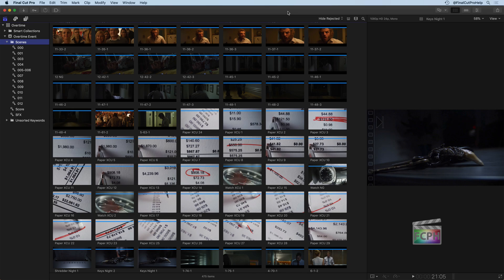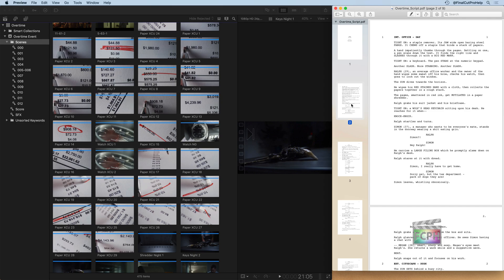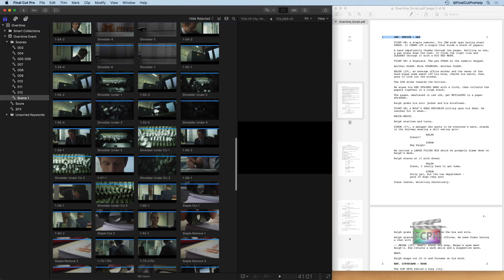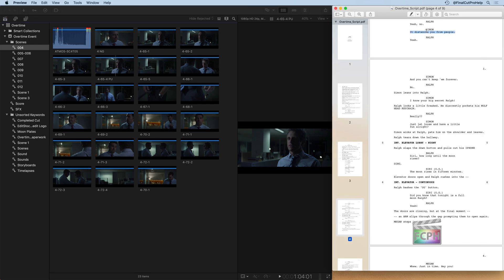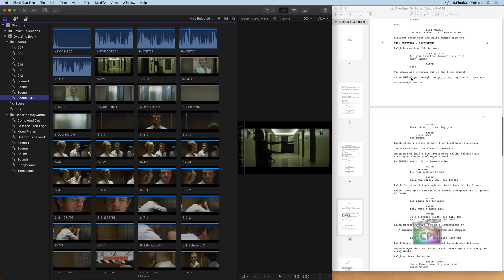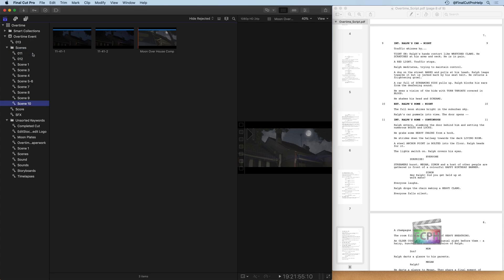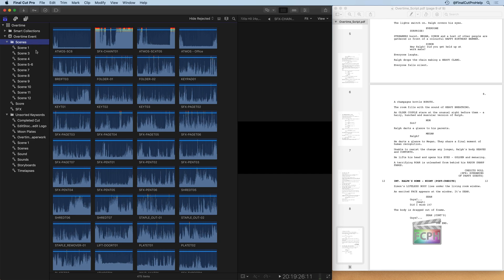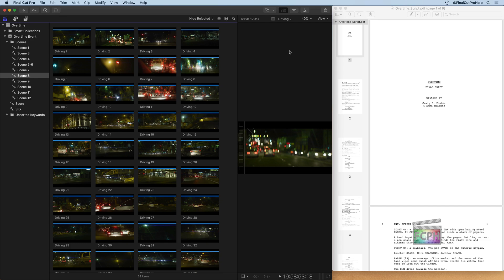Final Cut Pro X Tutorial - Working with a Script and Other Essential Tips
In this Final Cut Pro X tutorial, you'll learn how to improve your video editing workflow by working with a script and using other essential tips. Follow along with the same media used in this course at EditStock.com, and use code FCPHELP for an immersive learning experience. Whether you're a beginner or an experienced editor, this tutorial will help you level up your skills and enhance your editing process. Don't miss out on this opportunity to take your editing game to the next level!

0:00 • Introduction
0:20 • Why Use a Script?
1:45 • Importing a Script
2:50 • Editing with a Script
4:30 • Tips for Working with a Script
5:40 • Other Time-Saving Tips
7:10 • Using Markers for Notes
8:30 • Conclusion